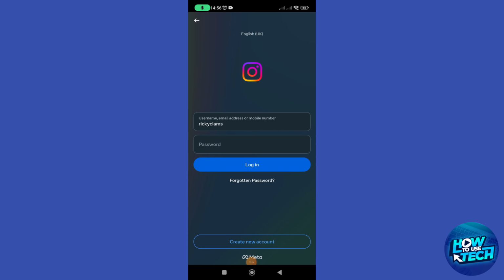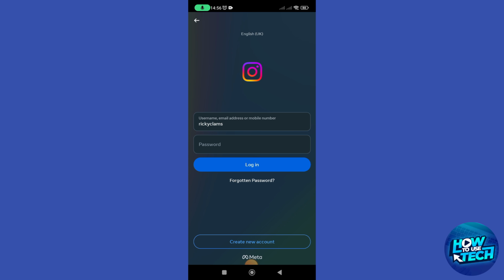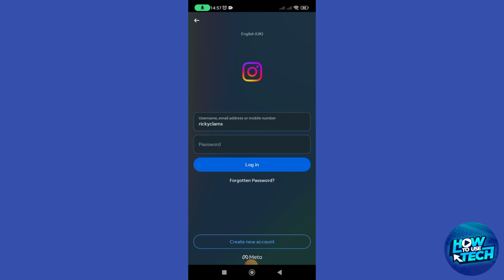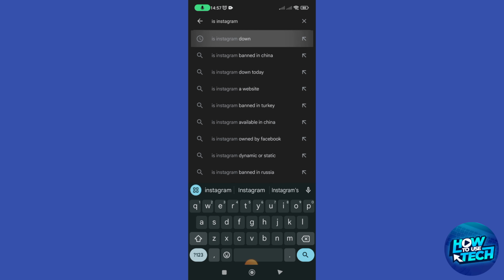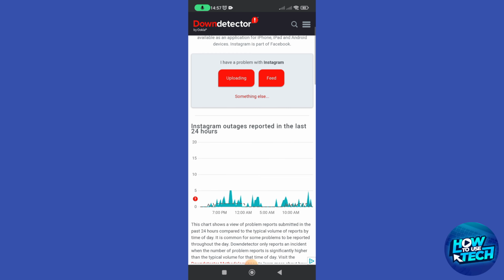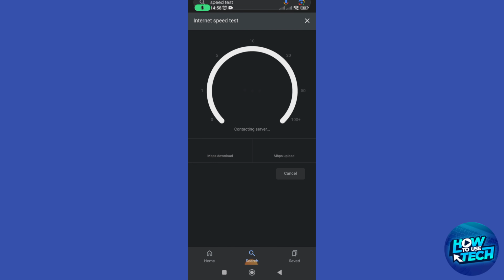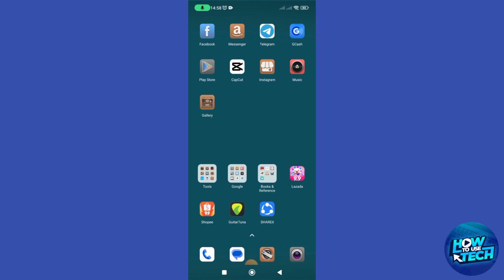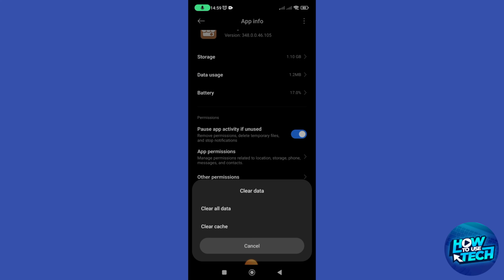How to Fix Incorrect password on Instagram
In this video , I will show you How to Fix Incorrect password on Instagram. The method is very simple and clearly described in the video.